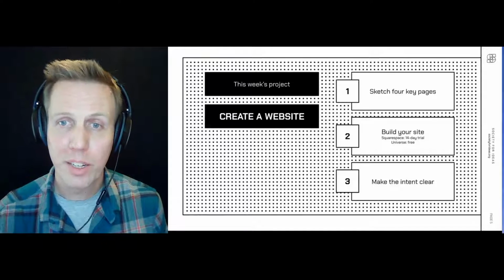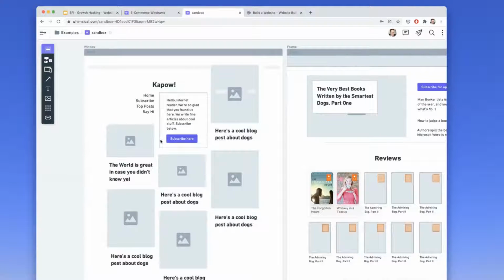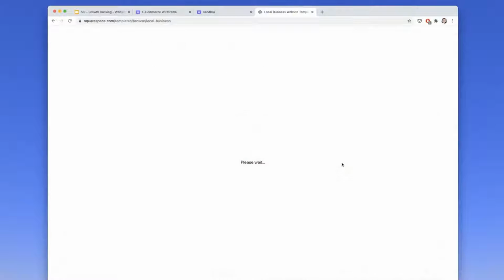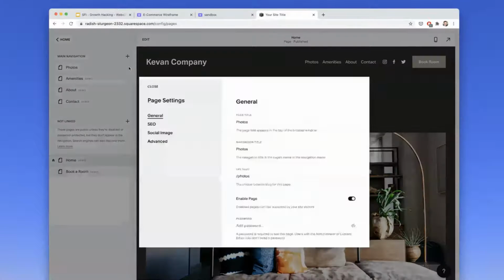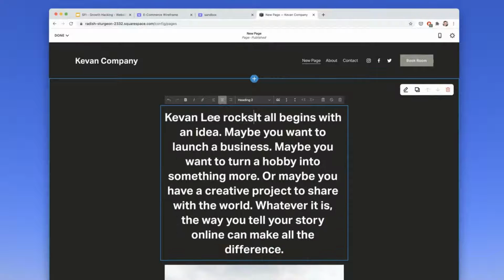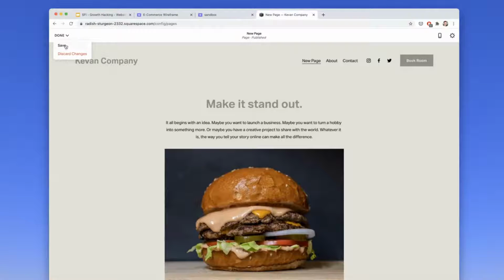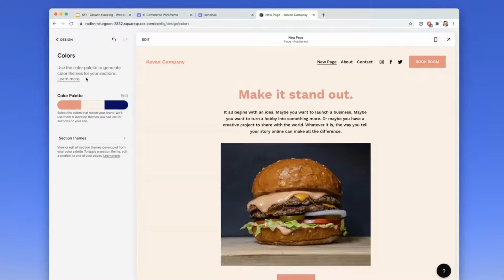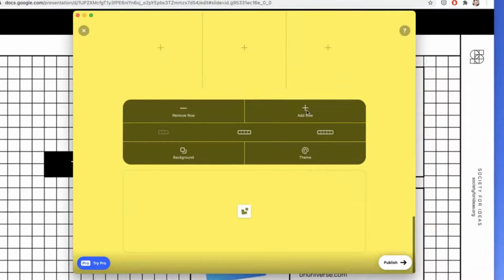SFI - Growth Hacking - 2D - Websites & E-commerce Walkthrough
The project: Create a website for your company.

We're excited to see what you build. This video covers a pair of useful website building tools: Squarespace (the choice of most students in this class) and Universe (an alternative for those on iOS looking to build simple portfolios or stores). You'll find additional Squarespace tutorials in the Coursework section in Google Classroom.

We are here to help with any questions, and we love hearing your feedback.